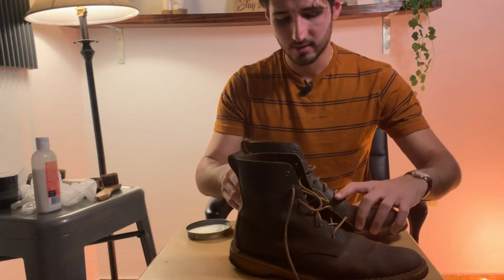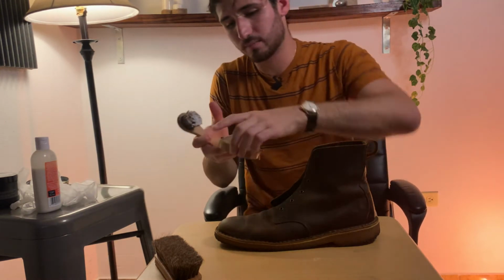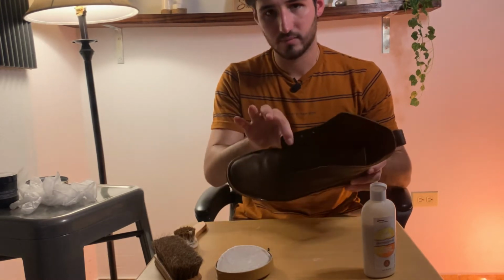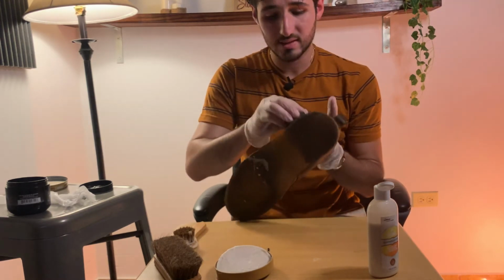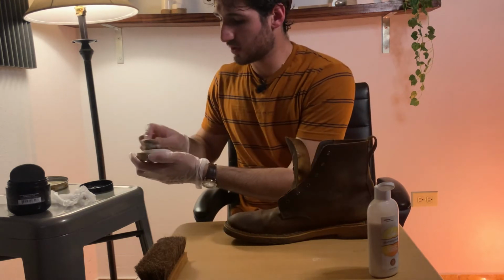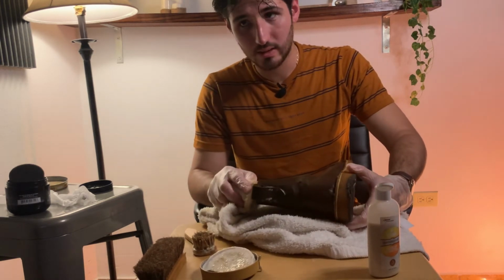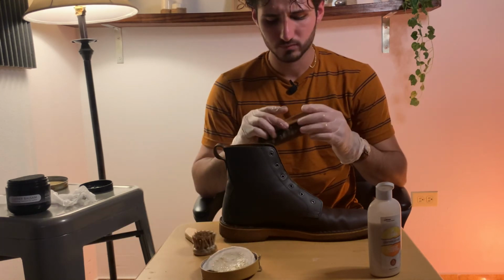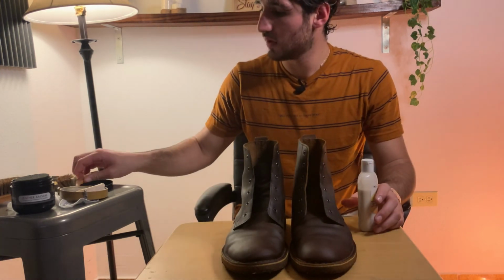ASMR Shoe shine (Learher shoes)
Decided to try a different type of video. Mostly this is aimed towards the asmr community, but this channel is not asmr. It’s style and fashion for men. So if you like that sort of content consider sticking around!

This is a shoe shine asmr/ shoe shine tutorial! I hope you enjoy 😉